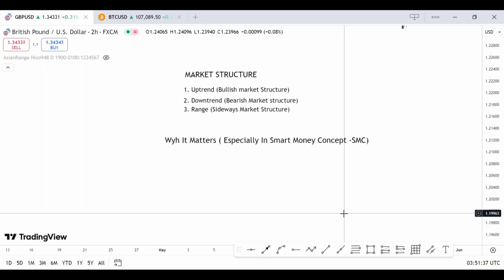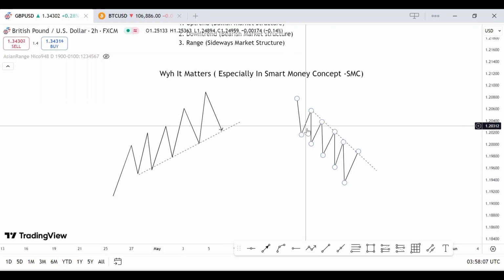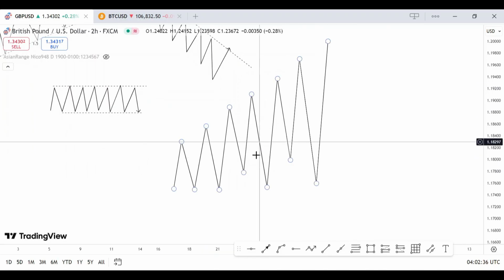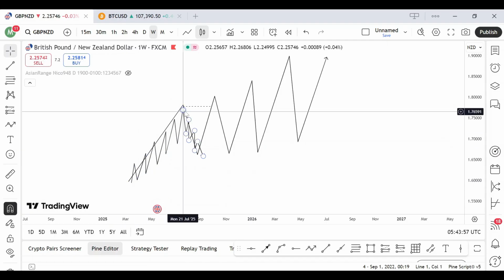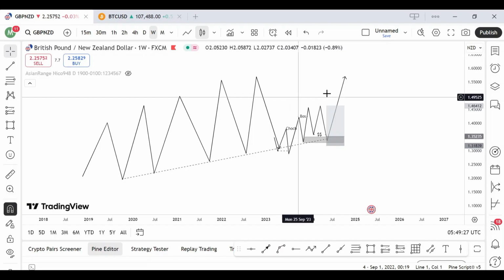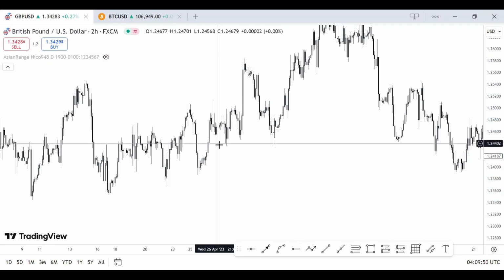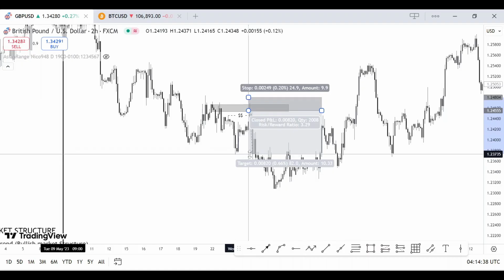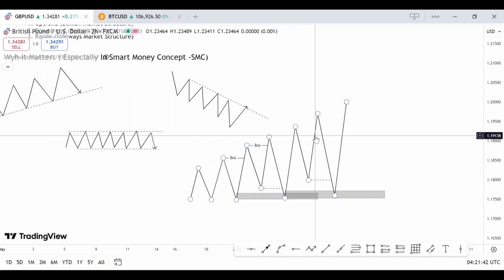Market Structure Simplified: How Smart Money Moves the Market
Title: Market Structure Simplified: How Smart Money Moves the Market EXPLAINED

Description:
Understanding market structure is the foundation of every winning trading strategy—especially when trading with Smart Money Concepts (SMC). In this video, I break down market structure in the simplest way possible:

*How to identify bullish, bearish trends, and ranging trends
*Break of structure (BOS), Change of Characters and Liquidity
*Swing structure and Minor structure
*How smart money uses structure to trap retail traders
*Real chart examples to apply instantly

Whether you're a beginner or looking to sharpen your SMC knowledge, this is a must-watch!

Drop a comment if you want a video on Liquidity or Entry models next!